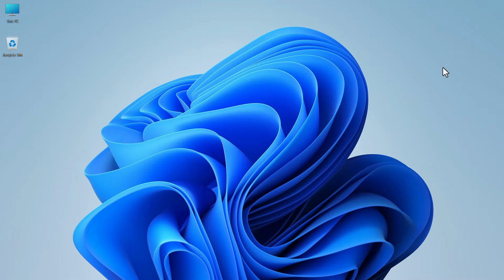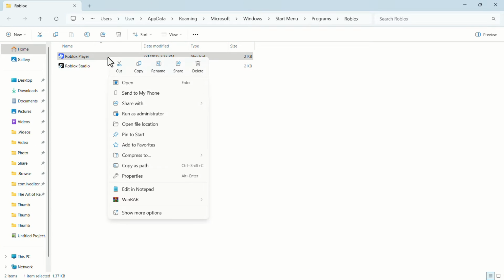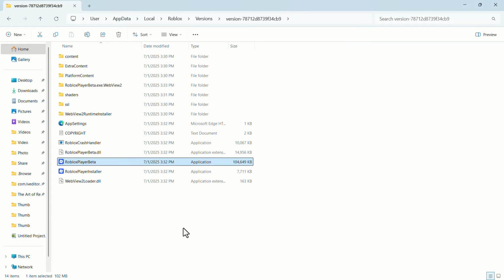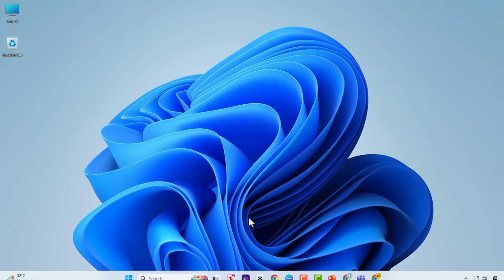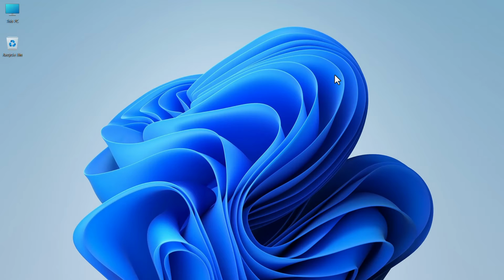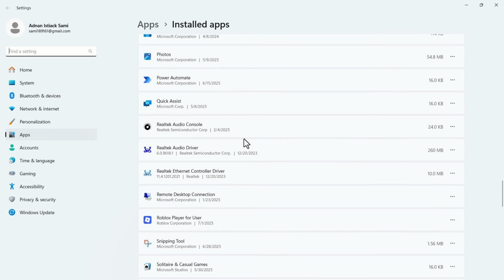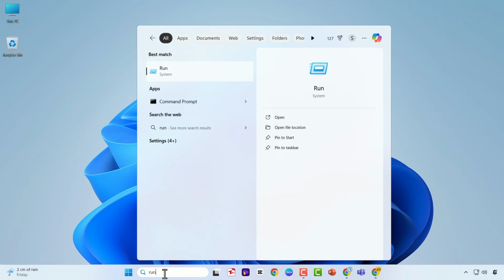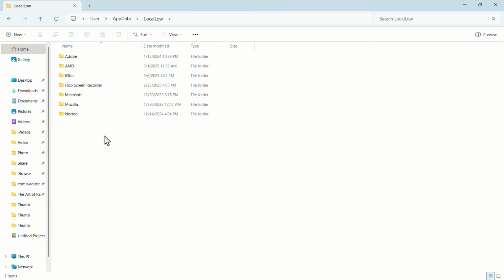How To Fix Roblox Error Code 403 - Authentication Failed 2026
How To Fix Roblox Error Code 403 - Authentication Failed 2025

Learn how to fix Roblox error code 403 - authentication failed in 2025 with this easy step-by-step guide. Whether you're seeing Roblox error code 403 on Windows 11 or after a recent update, this tutorial covers multiple solutions to help you resolve it. Watch now to fix Roblox authentication failed error code 403, including methods for how to fix Roblox error code 403 - authenticationfailed, how to fix error code 403 Roblox - Windows11, and more based on the new update. Don’t miss this updated fix for how to fix Roblox error code 403 [authentication failed]!